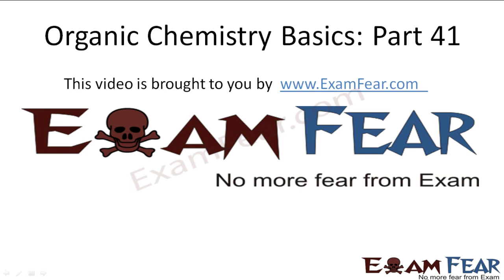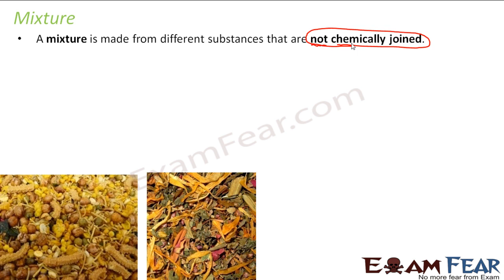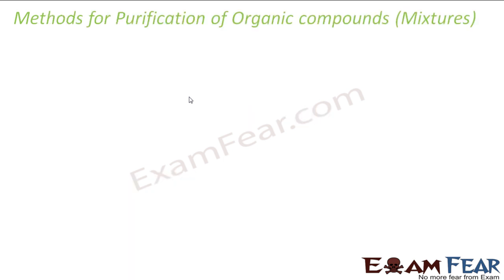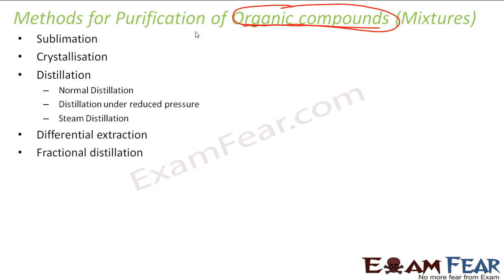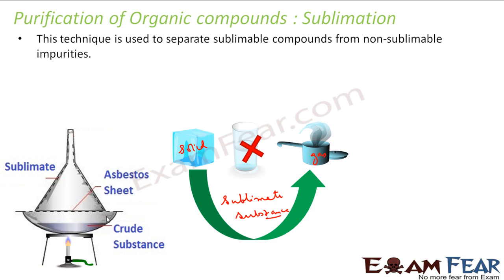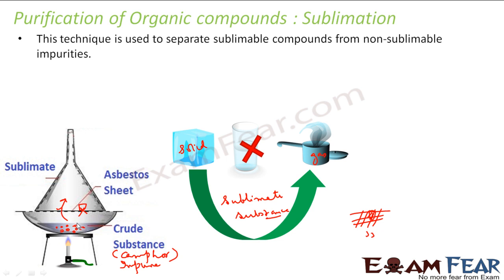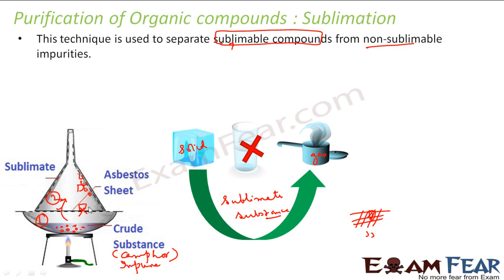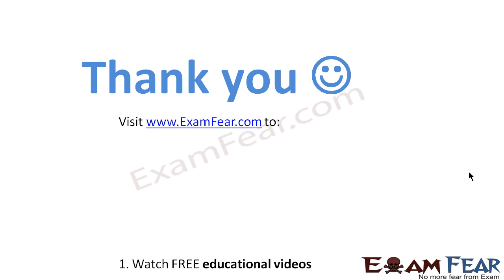Chemistry Organic Basics part 41 (Purification of Organic Mixture : Sublimation) CBSE class 11 XI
Chemistry Organic Chemistry Basics part 41 (Purification of Organic Mixture : Sublimation) CBSE class 11 XI